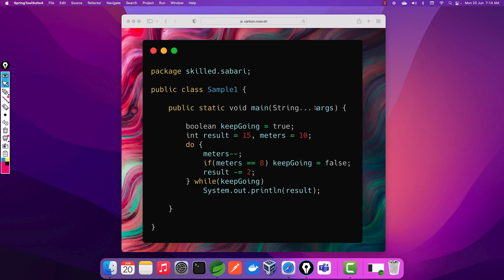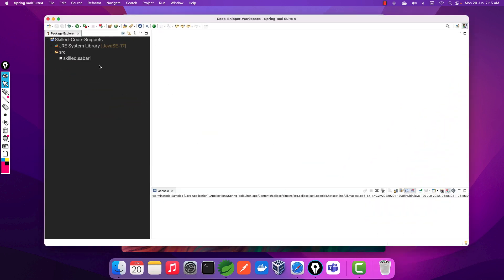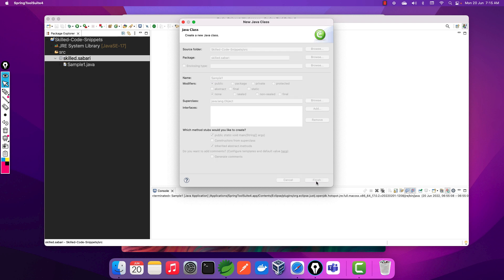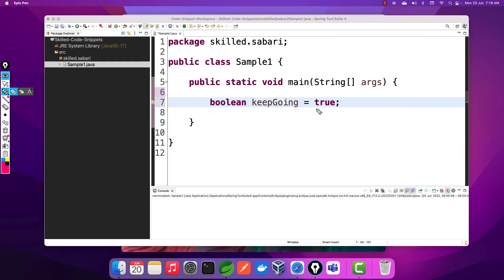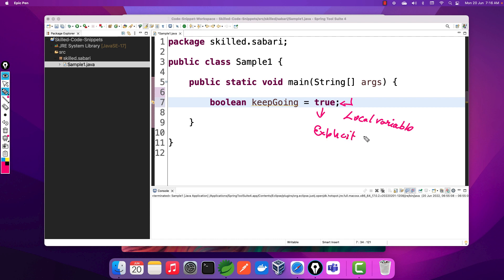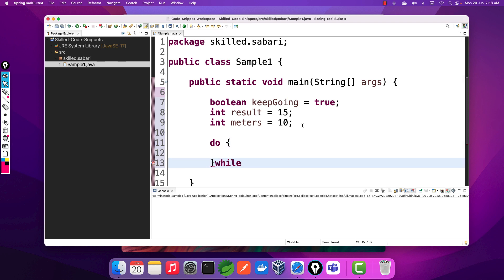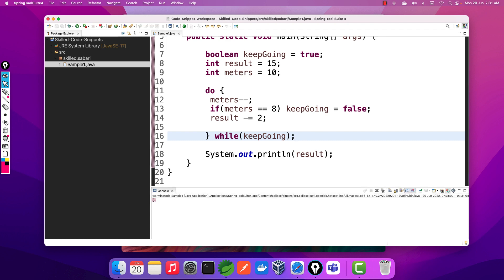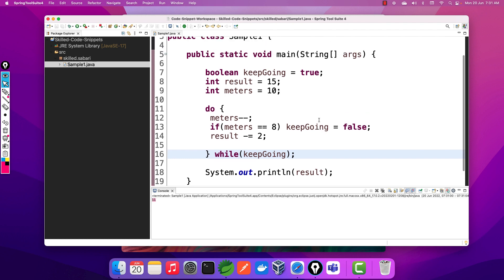Day-1 Java Code Snippet Explanation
Java Code Snippet Explanations